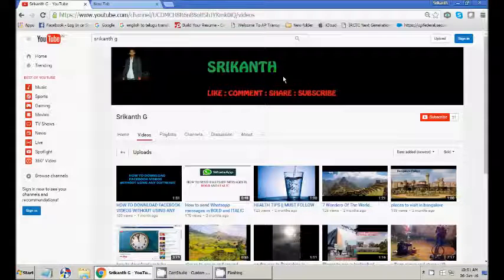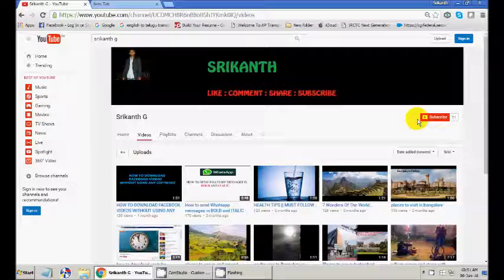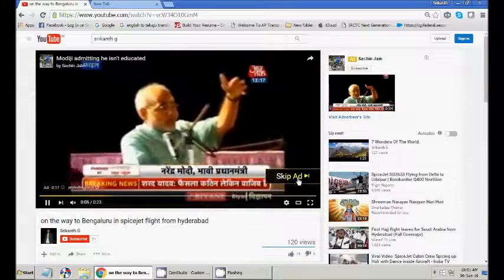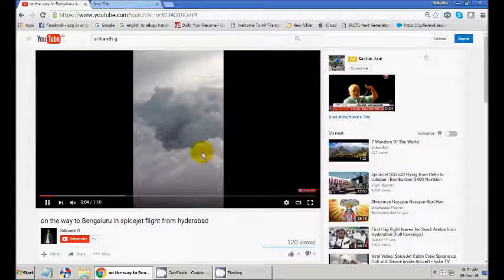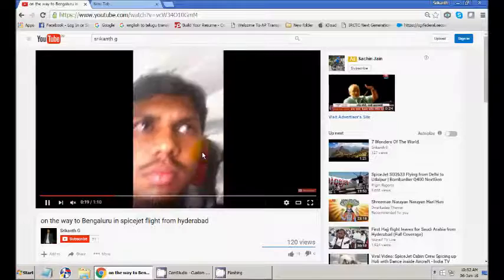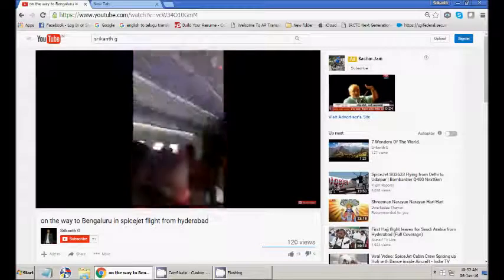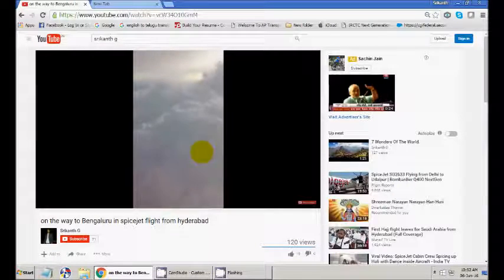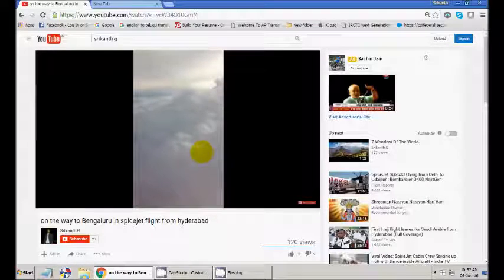You Tube keyboard shortcuts in english || useful information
YouTube keyboard shortcuts in english. you can use this keyboard shortcuts without using system (computer)mouse...